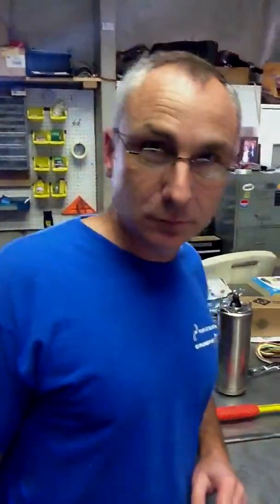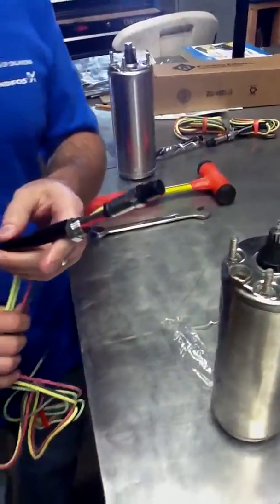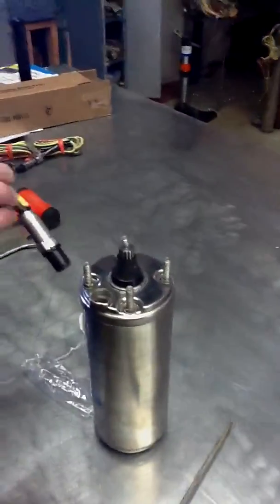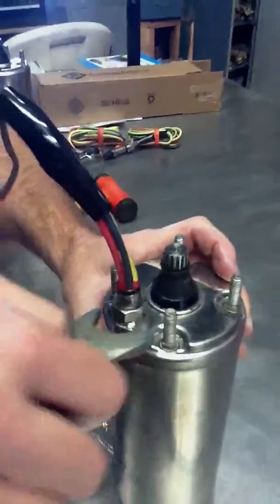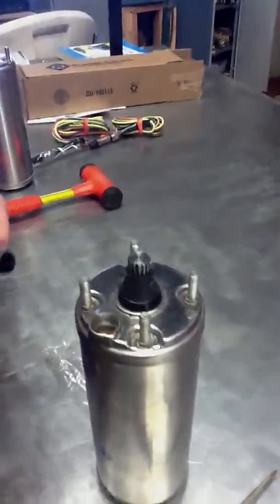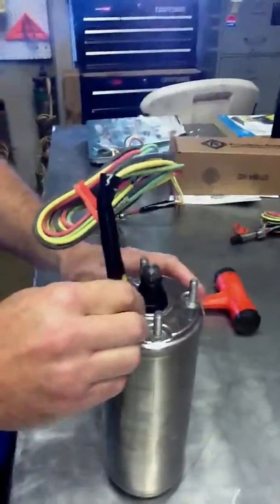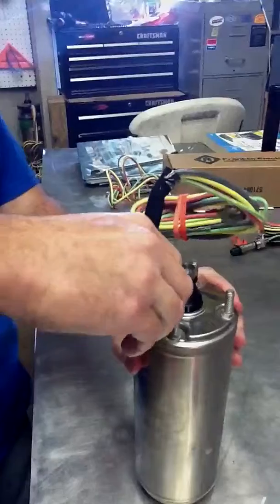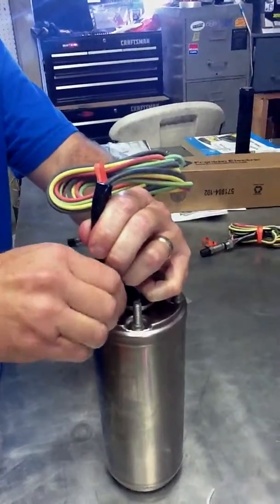Installation of a motor lead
Installing a motor lead assembly into a Franklin Electric submersible motor